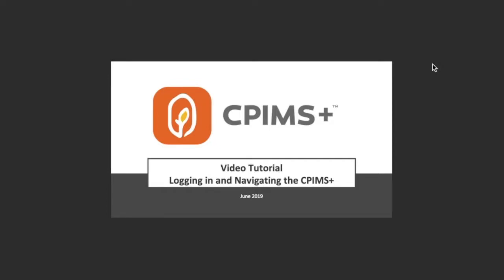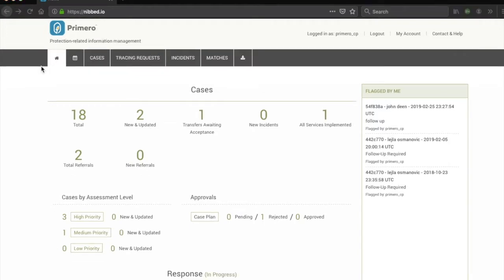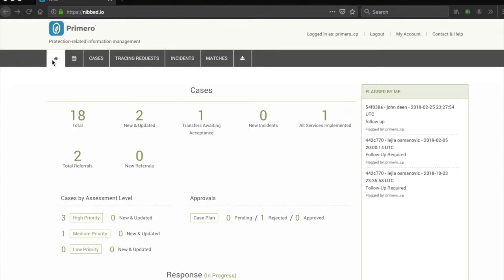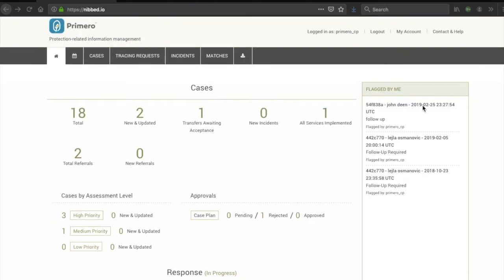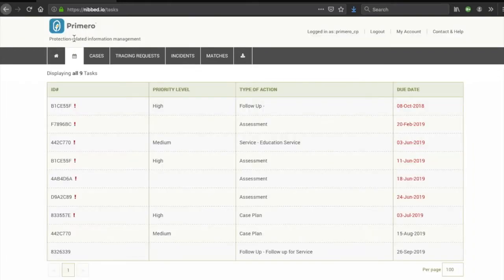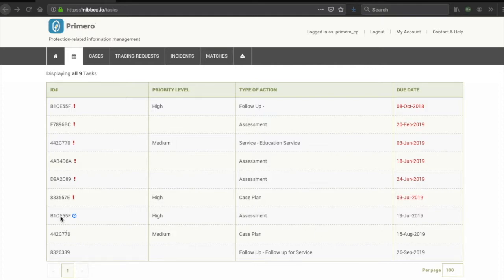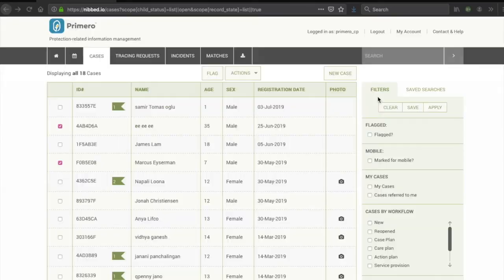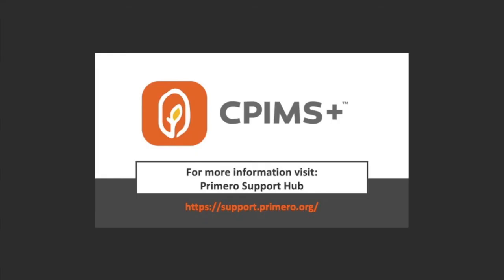Primero V1.6 Logging in and navigating CPIMS+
In this video we will be showing to you how to log in to and navigate the CPIMS+.